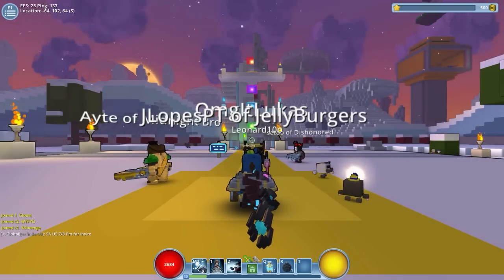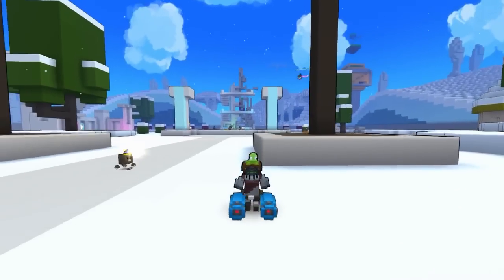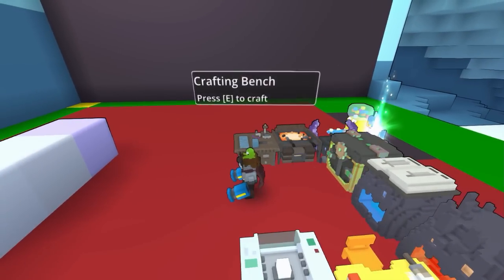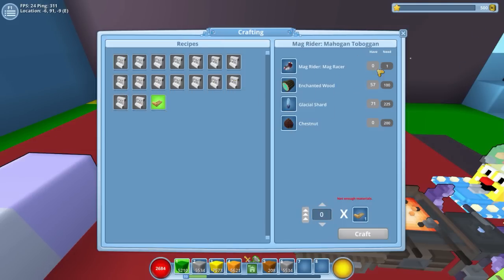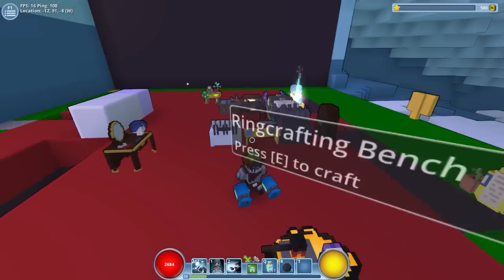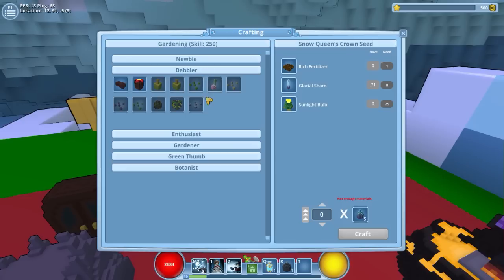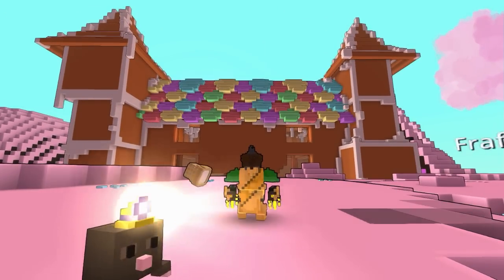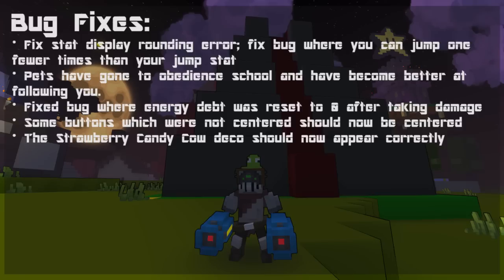Trove Winter Update [Patch Notes Video]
The Winter Update is Live, this removed the fall events and Pinatas and introduced the Winter Pinatas. The Hub world was also updated to reflect the Season.

Music in the second half of the video is from the Trovian Maestros Club World.

The music used was created by TomsLucky7 based on the song by David Bowie - Space Oddity.

Trove is a new MMO from Trion Worlds. It is a voxel based adventure MMO, in the same veins as Vox and Cube World. The game was recently released as Open beta for everyone to have access.

* Winter is here!

Gameplay & Store:
* Wheel of Seasons workbench is now available under the Advanced tab at the Crafting Bench.
* A new Mag Rider, the Mahoggan Toboggan, can now be crafted at the Wheel of Seasons
* There is a new winter hub
* There is a new winter pinata in the store which has winter recipes, styles, and a winter pinata mount
* Winter gardening has arrived with all new seeds including a special winter resource
* The Insta-Grouper is now called the Rally Blade.
* Wind up attacks from bosses now deal more damage. This change doesn't apply to shadow invaders who were already doing higher damage.
* Sugar crash does 25% less damage to blocks
* Tentacles and eyes are now available in the store.
* Dracolyte now has a 0% multiplier for attack speed (purely a visual change to help understand Draco's basic attack)
* New Candoria dungeon from Dopesheet.

Bug Fixes:

* Fix stat display rounding error; fix bug where you can jump one fewer times than your jump stat
* Pets have gone to obedience school and have become better at following you.
* Fixed bug where energy debt was reset to 0 after taking damage
* Some buttons which were not centered should now be centered
* The Strawberry Candy Cow deco should now appear correctly